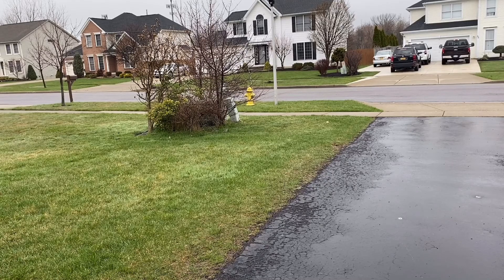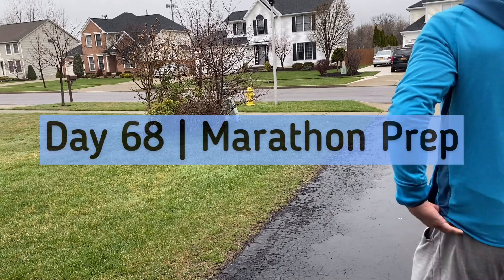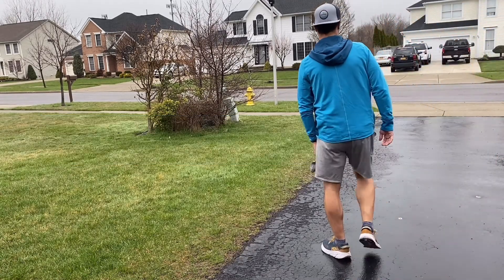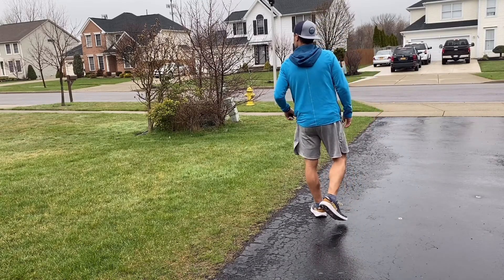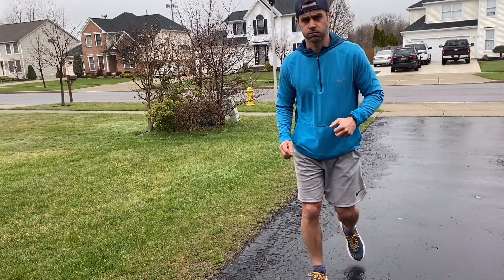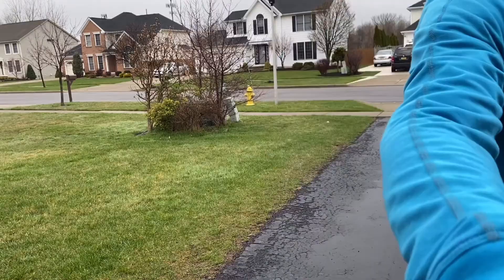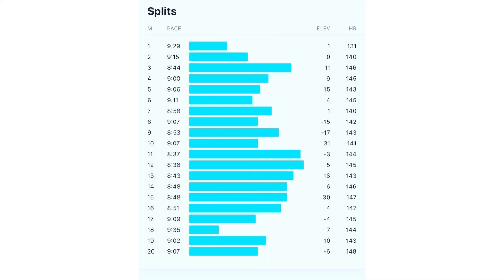Day 68 | Marathon Prep- Long Run Lessons